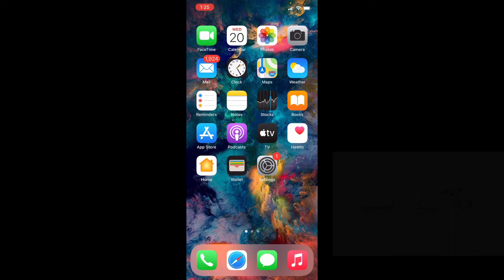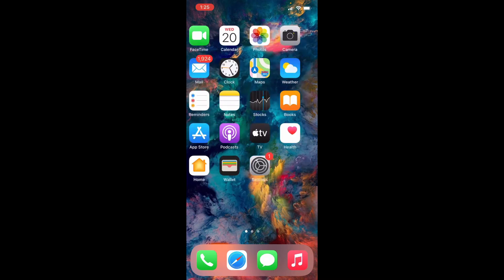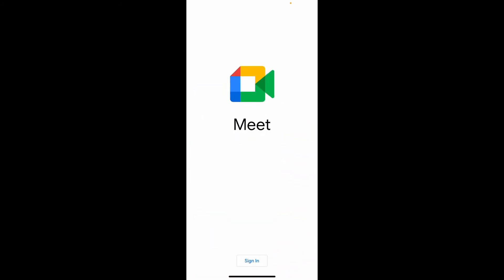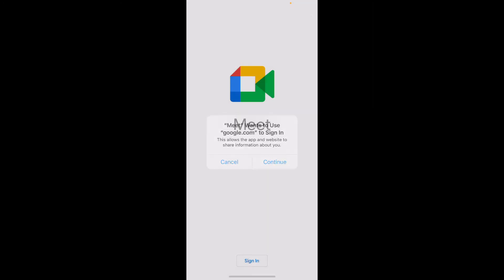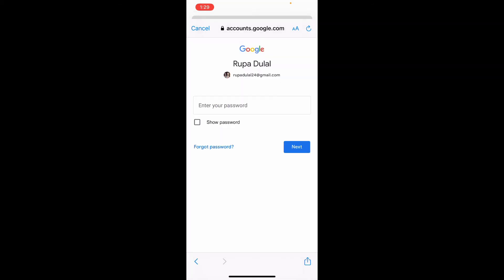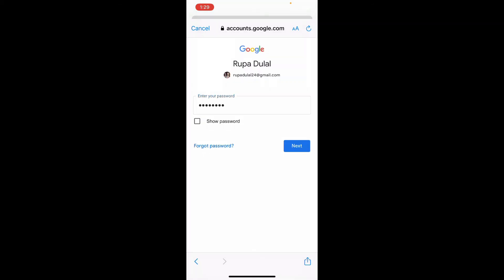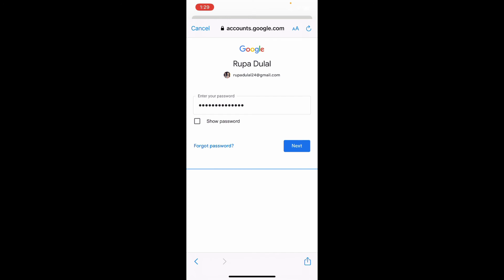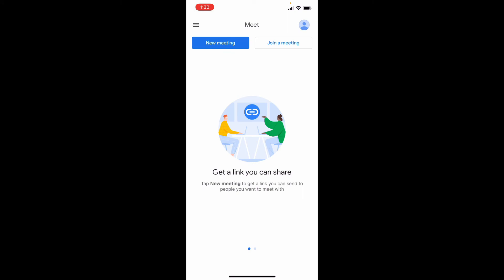How to Login Google Meet App on iPhone? Sign In Google Meet on App